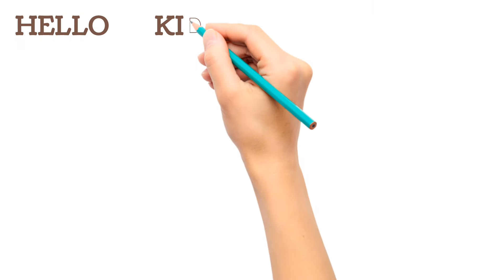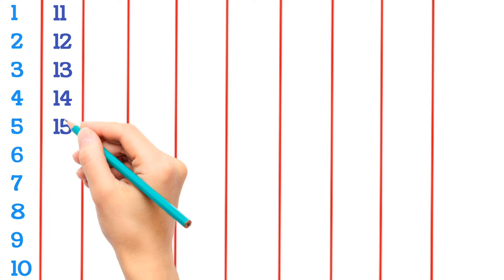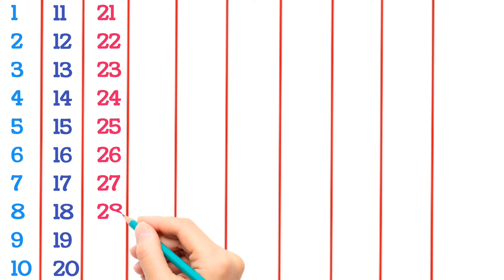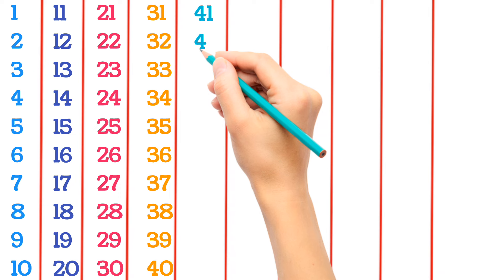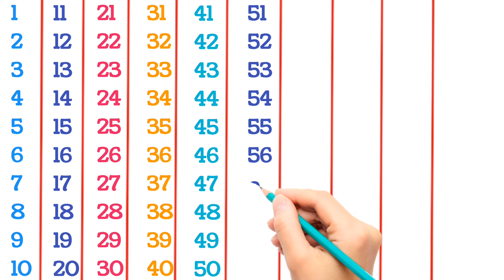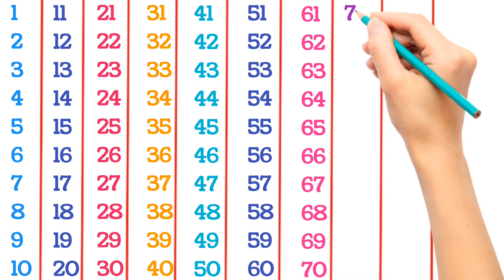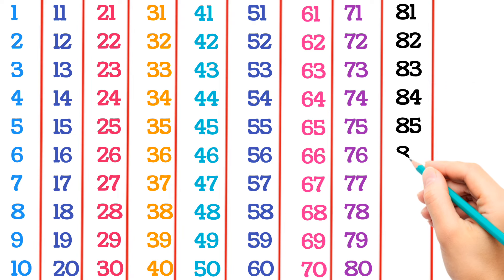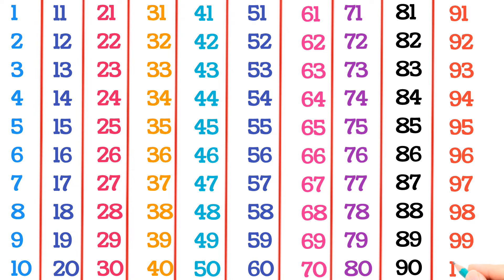Ginti 1 se 100 tak | ginti 123 | 1 to 100 counting | 123 numbers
1 से 100 तक गिनती
Ginti
1 se 100 tak ginti
Ginti in hindi
100 tak ginti
Ginti pahada
Ginti Ginti
Ginti video
One two three
123 numbers
1 to 100 counting
1 se lekar 100 tak ginti
Ek se sau tak ginti hindi mein
1 se 100 hindi mein padhe
Ek do tin
Counting

100 तक गिनती
गिनती इन हिन्दी
गिनती 100 तक
गिनती गिनती
गिनती पहाड़ा

@Naima study
@ChunChun TV